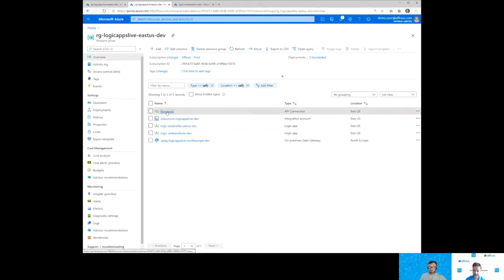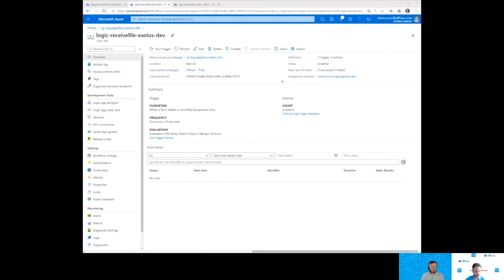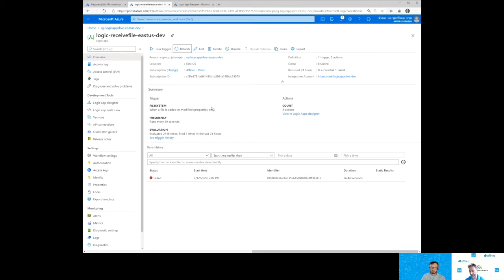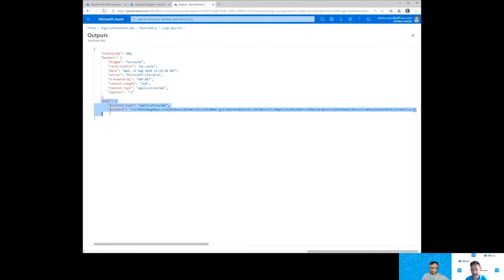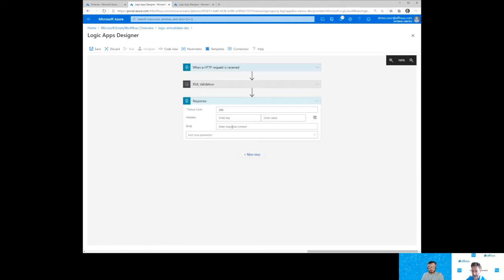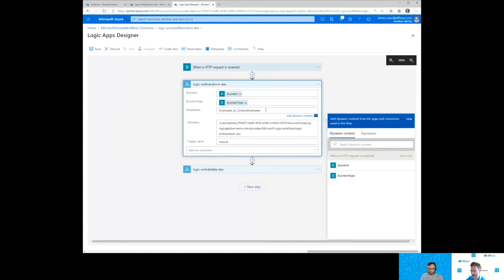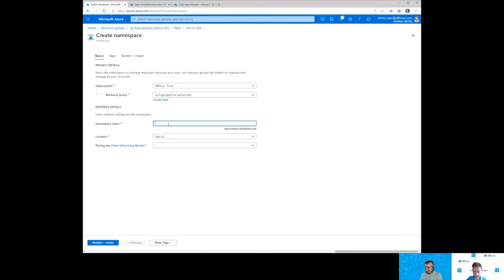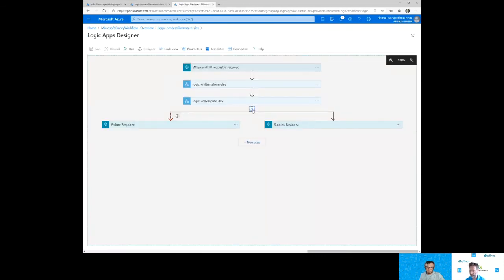Webinar Series Episode 4a: Building Logic Apps LIVE Bonus Episode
In this video Andrew and Dan elaborate further on the demo from the webinar, giving you even more insights, tips and useful information to help you design and build on the Azure platform.